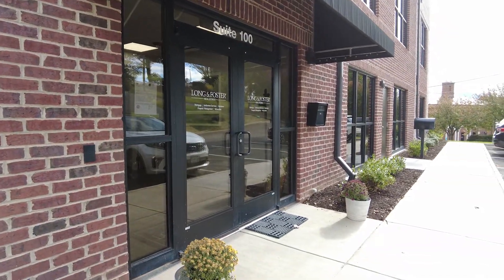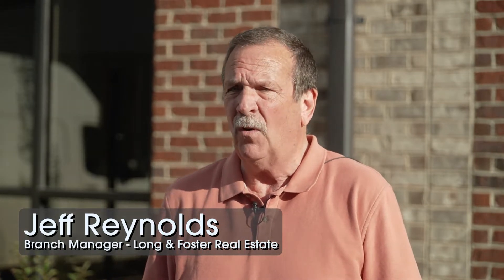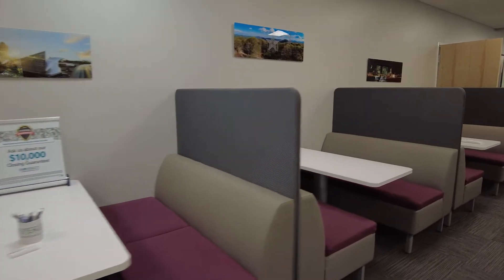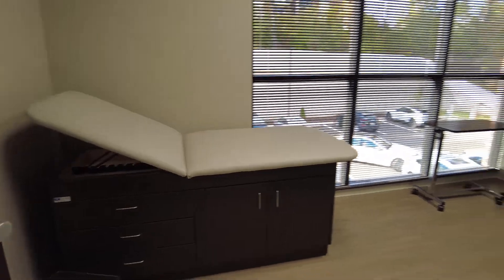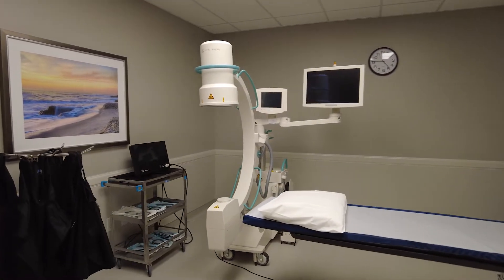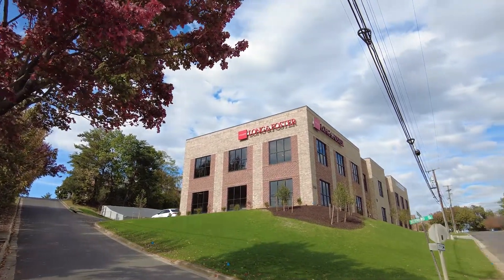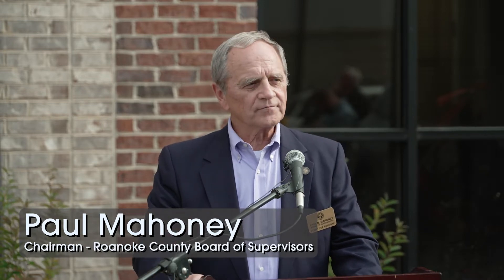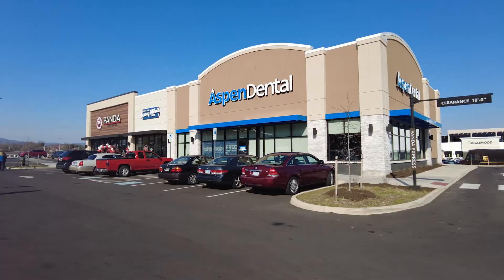Fallowater Square Ribbon Cutting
Fallowater Square celebrated a grand opening this month in Roanoke County. The new 17,000 square foot office building developed by ABoone Homes houses a new location for Long & Foster Roanoke Office and National Spine and Pain Centers.